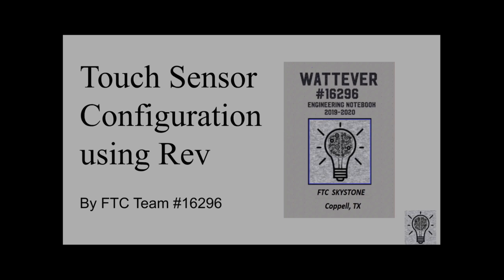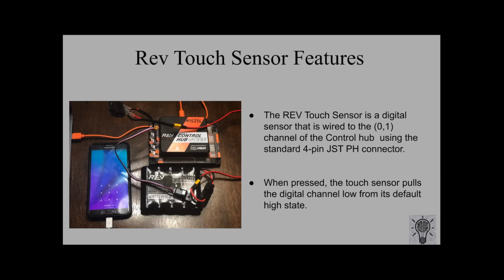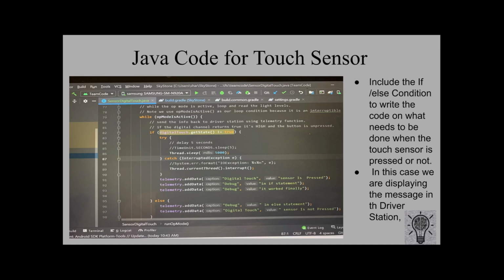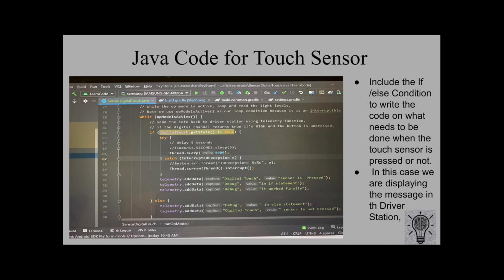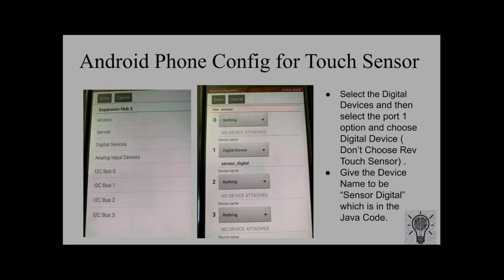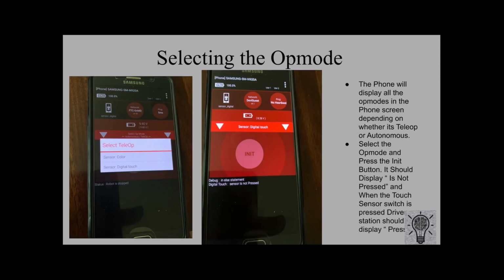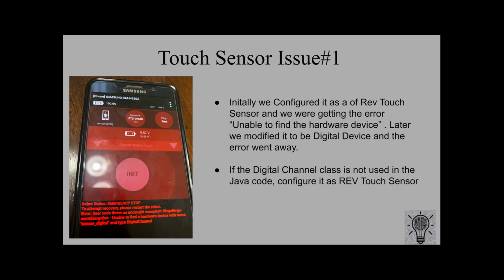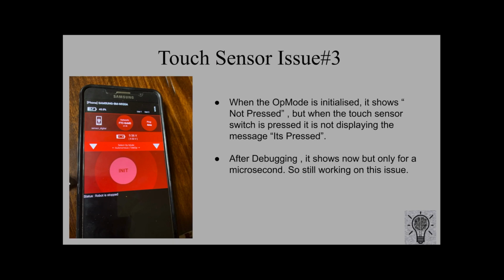Configuring Touch Sensors With The Control/Expansion Hub